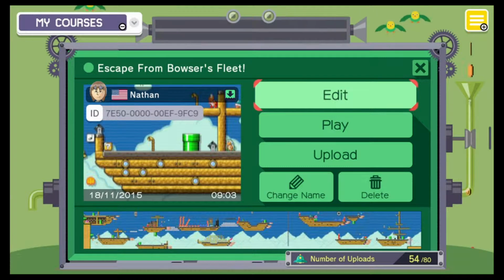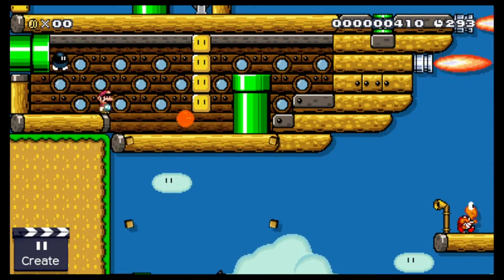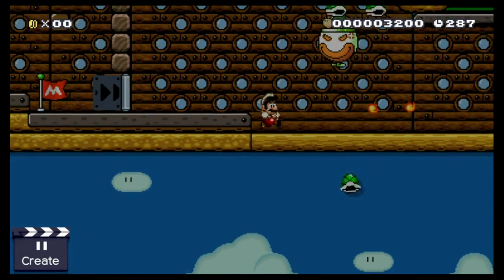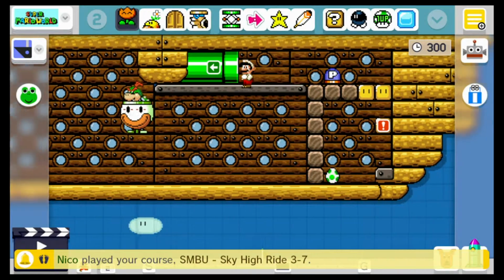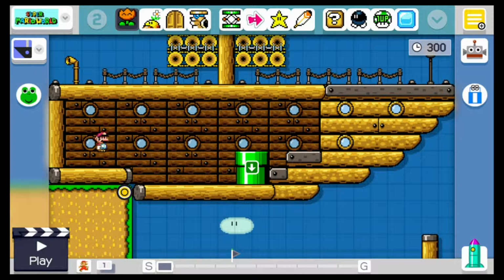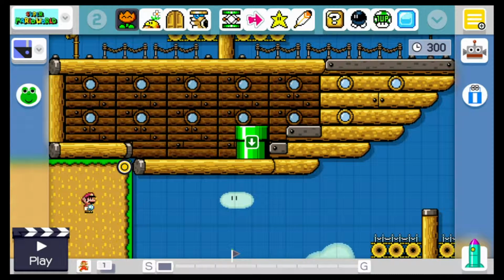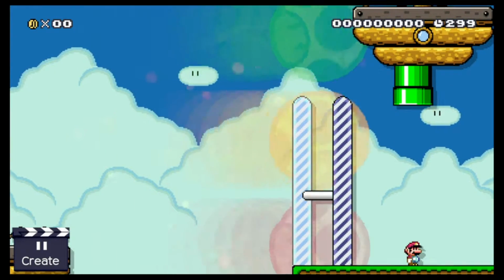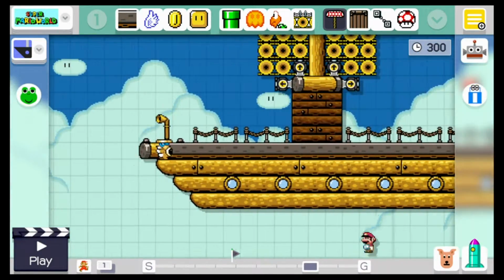Super Mario Maker - Escape From Bowser's Fleet! - My Edits